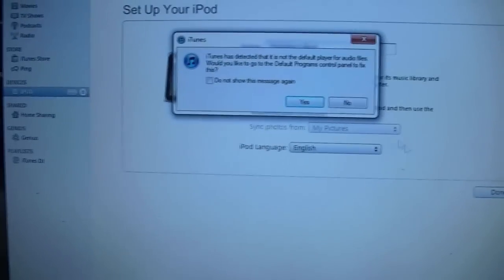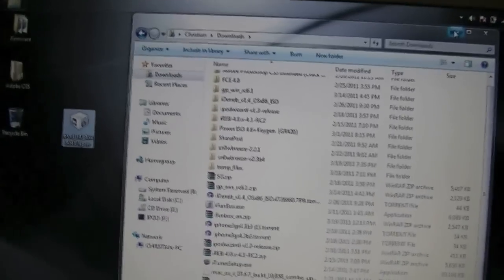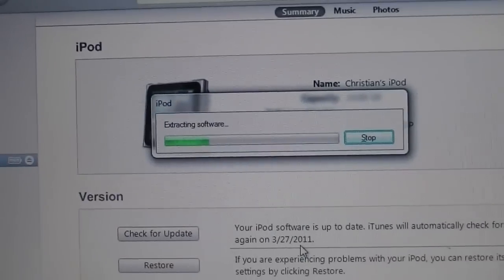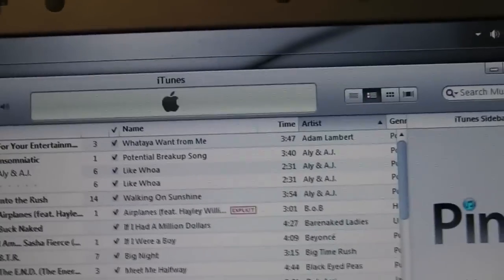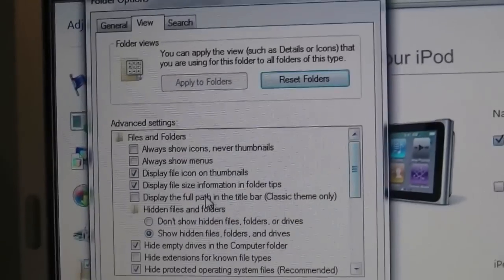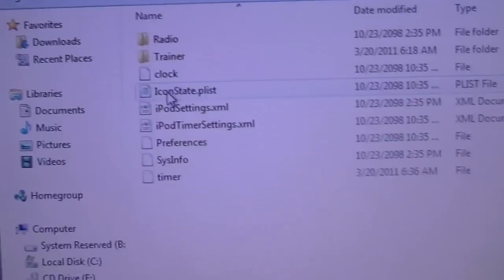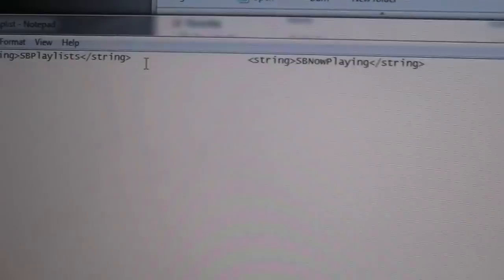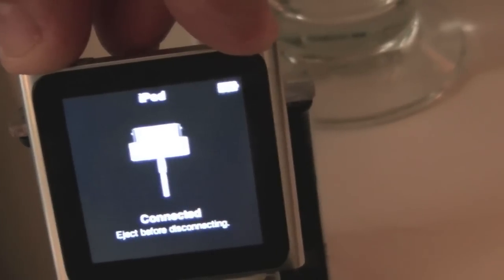Hack The iPod Nano 6G on PC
Hope you found this interesting